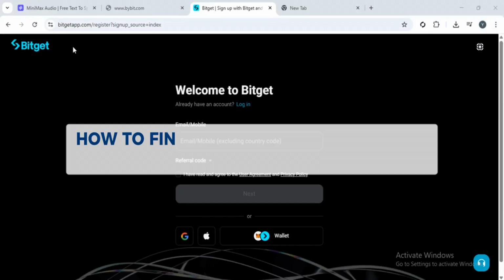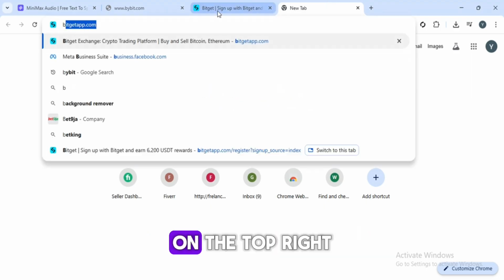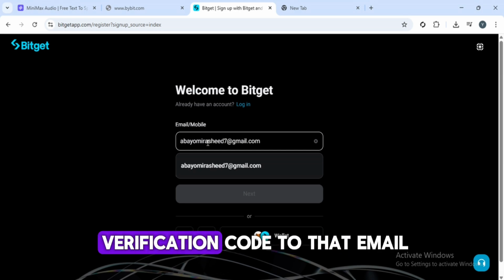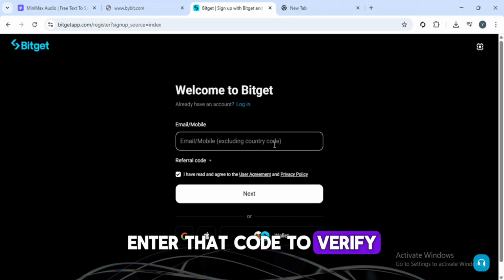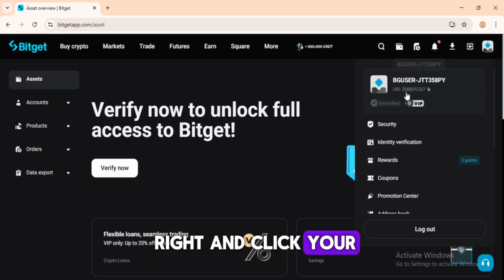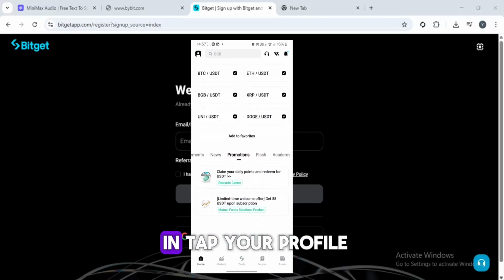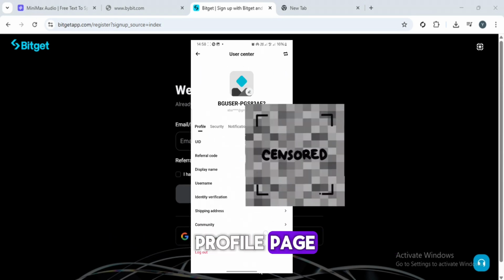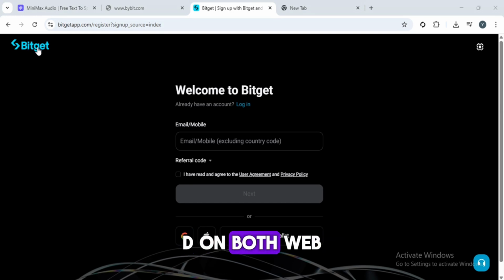How to Find Your Bitget UID Step by Step (Full Guide for Beginners)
Learn how to find your Bitget UID step by step in this quick and easy guide.
Your Bitget UID (User ID) is a unique number linked to your Bitget account — it’s required for account verification, support tickets, KYC, and linking to other crypto platforms.

In this video, I’ll show you how to:
✅ Log in to your Bitget account via bitgetapp.com
✅ Locate your UID on your dashboard or profile
✅ Understand what your Bitget UID is used for

Whether you’re a beginner on Bitget or setting up your crypto trading account, this tutorial will help you find your Bitget UID in less than a minute.

📌 Topic covered: find Bitget UID, Bitget user ID, Bitget verification guide